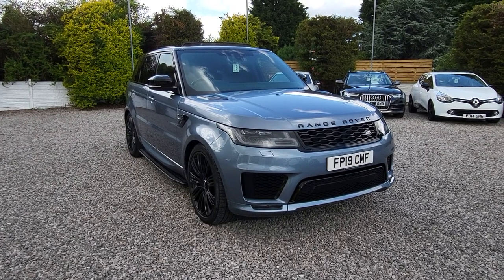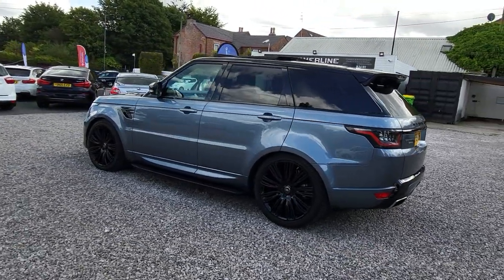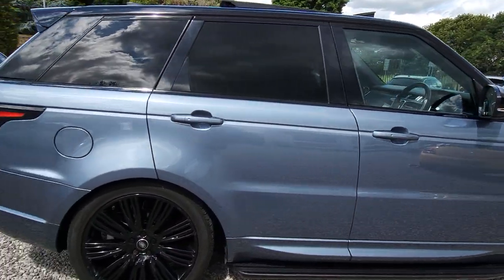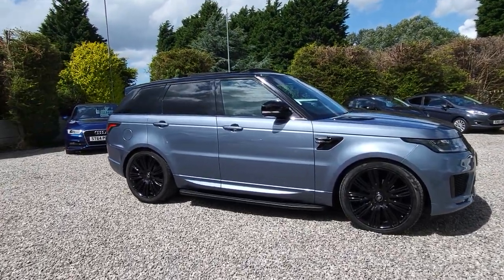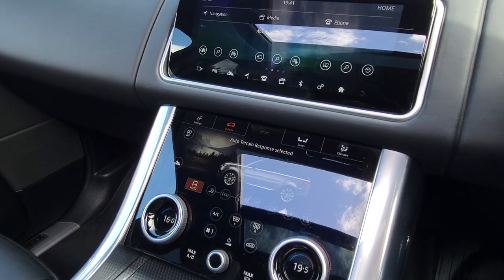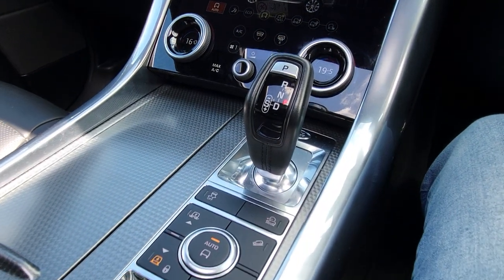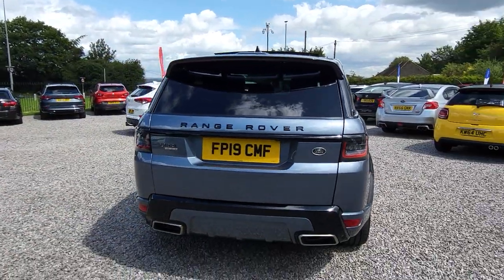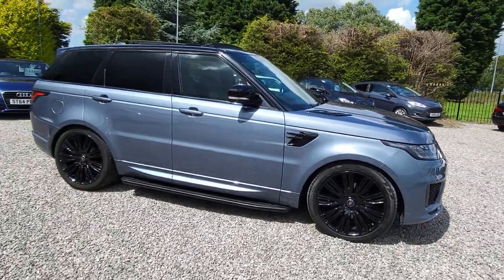Used 2019 RANGE ROVER SPORT 3.0sdv6 HSE DYNAMIC For Sale, Ashton in Makerfield